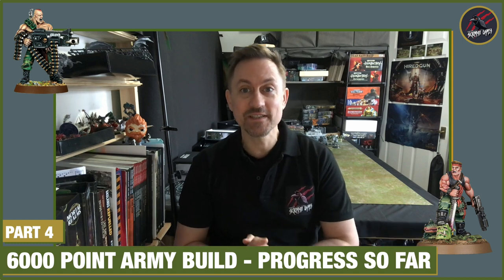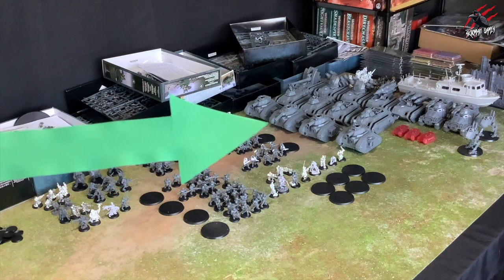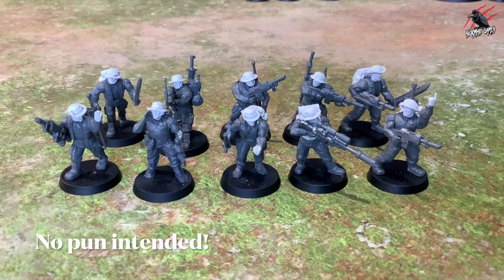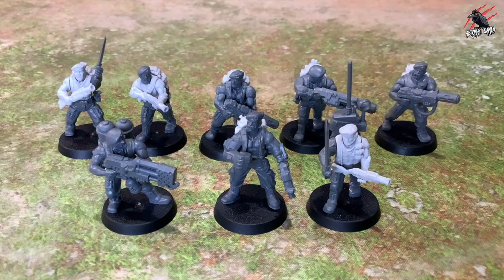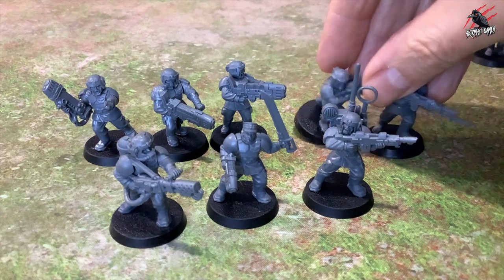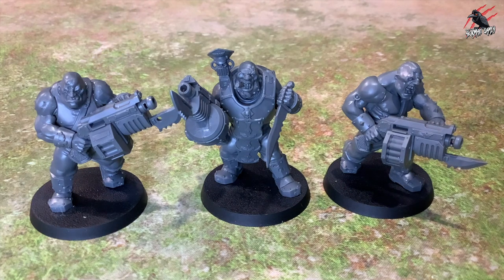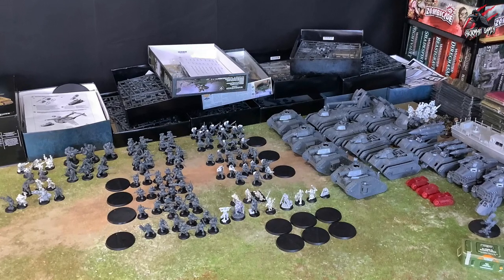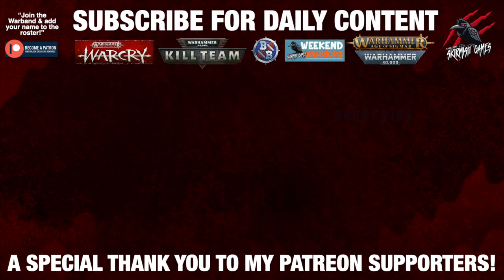ASTRA MILITARUM 6000 POINT ARMY - Part 4 - Customised Units & Progress So Far - Warhammer 40k